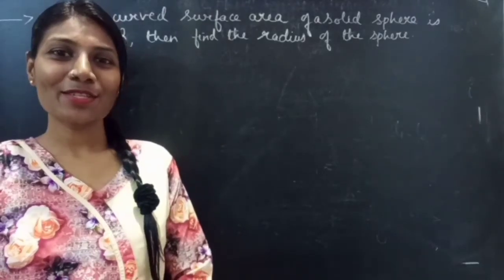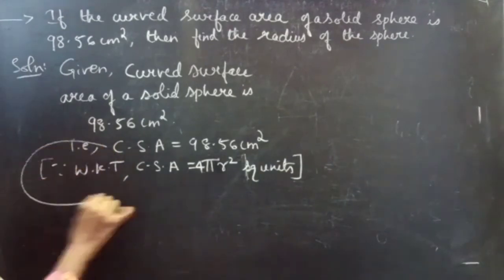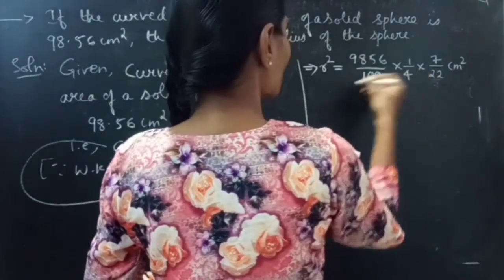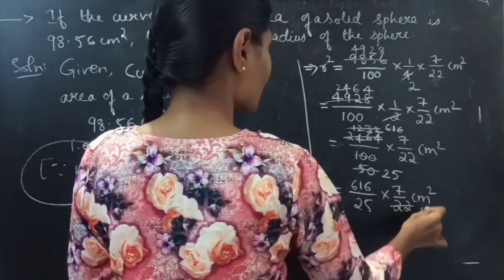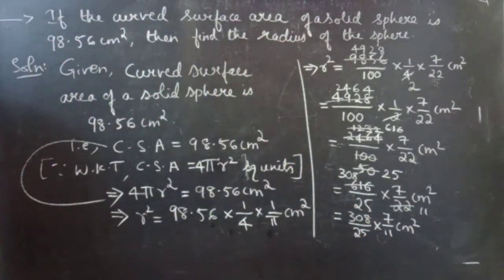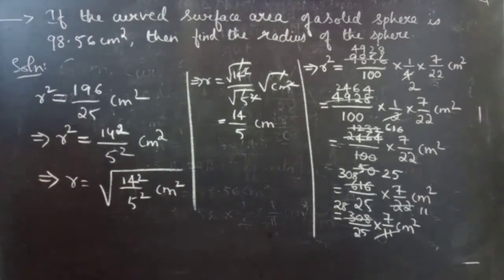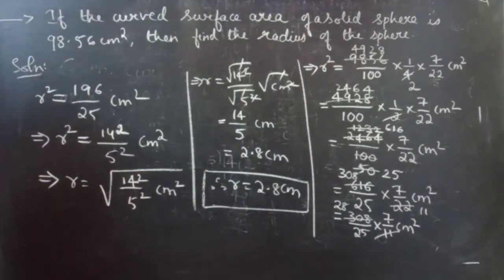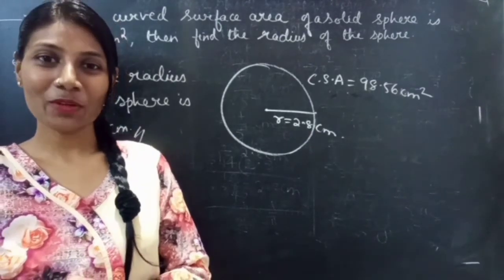If the Curved Surface Area of a Solid Sphere is 98.56㎠,then find the....|Mensuration|Spheres|Lec161